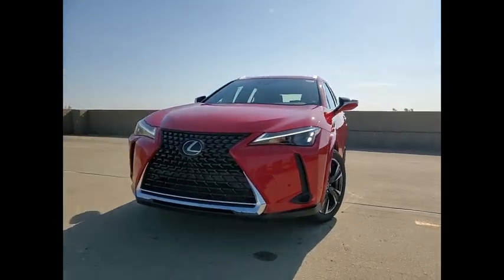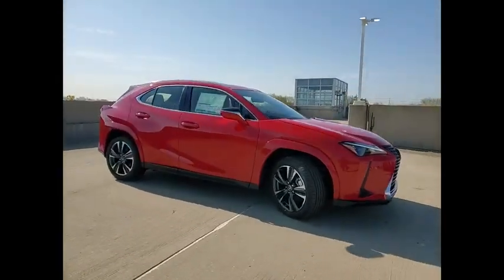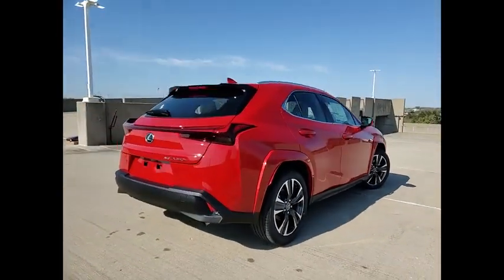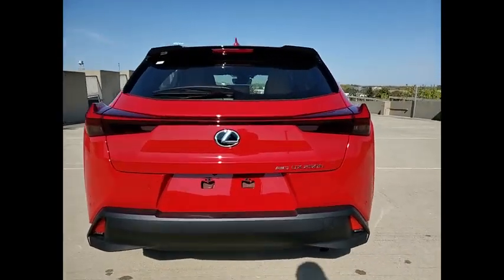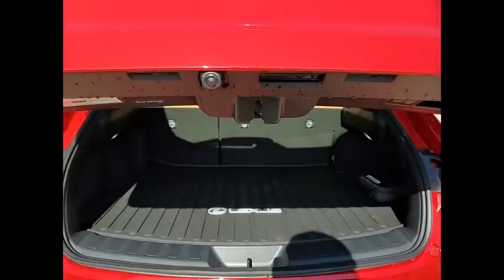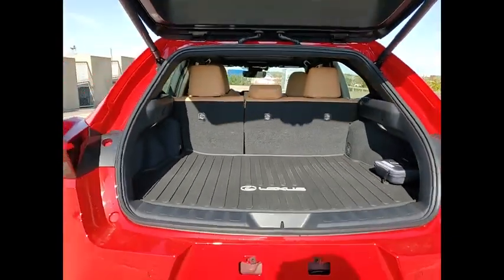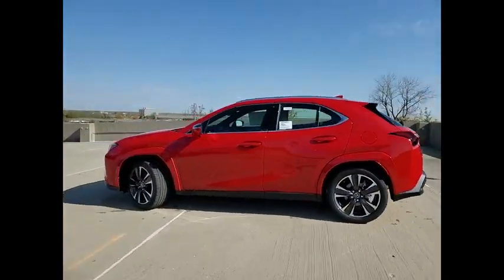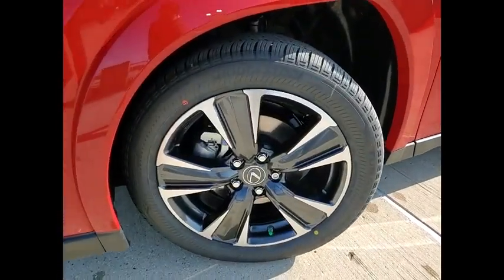2023 Lexus UX 250h Premium Schaumburg IL 230406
2023 Lexus UX 250h Premium

Woodfield Lexus
350 E. Golf Rd

WIRELESS CHARGER|COLD AREA PACKAGE|NAVIGATION PACKAGE|INTUITIVE PARKING ASSIST|PREMIUM PACKAGE|HEATED LEATHER STEERING WHEEL|ALL WEATHER FLOOR LINERS|ACCESSORY PKG W/ REAR BUMP APP